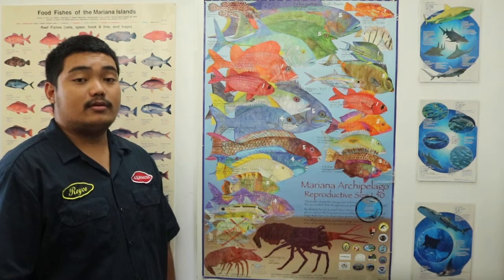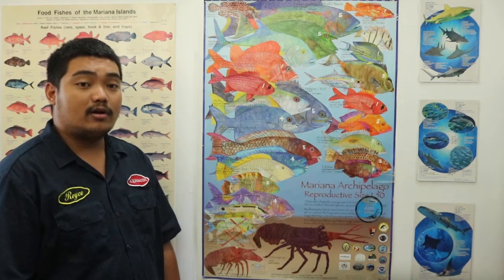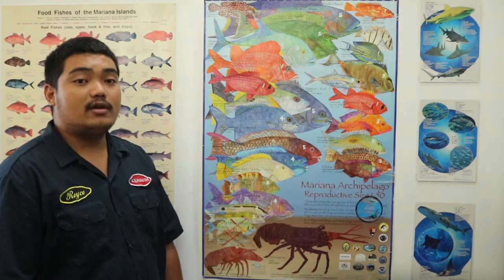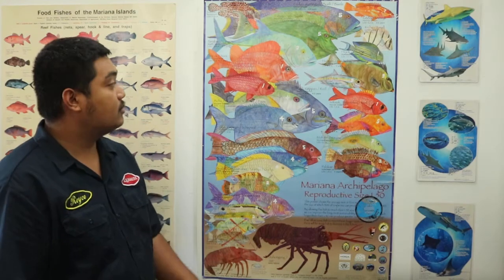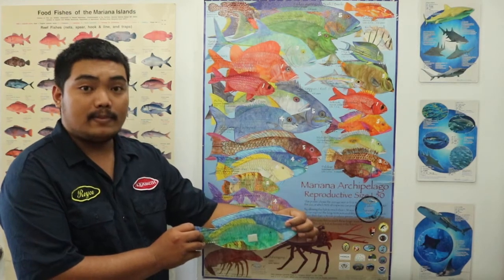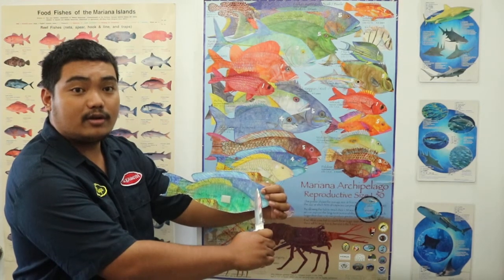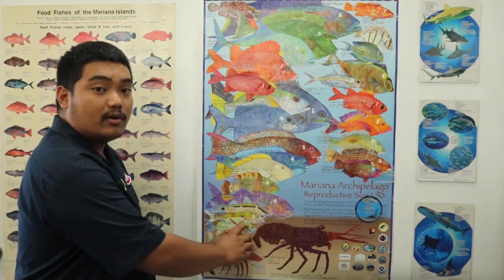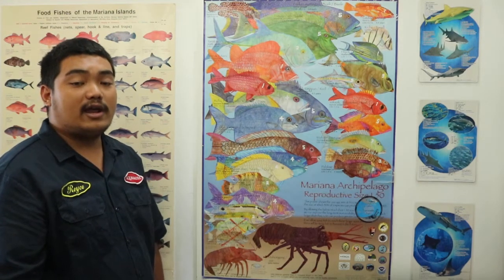Reef Fish Species of the C.N.M.I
Royce goes over how to properly handle fish.
On the AQUASMITH channel, we regularly upload information on the dangers and precautions of spearfishing, helpful how-to guides, new gear introductions, tips, and more. We are sure it will be helpful to you. AQUASMITH channel☛☛☛
The AQUASMITH store is located on Garapan Street, the center of Saipan, right next to the Mariana Trench, the deepest part of the world's oceans. If you are able to come, please visit us. We are honored to be able to assist you in enjoying the sea safely. Dive Safe,